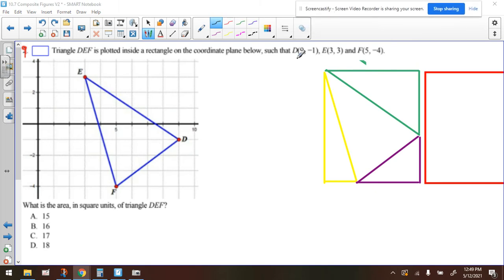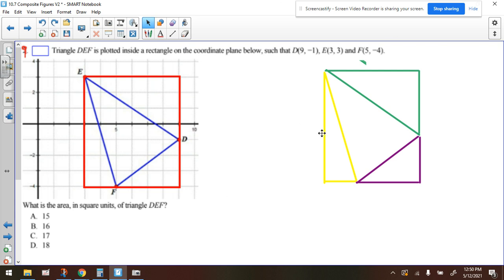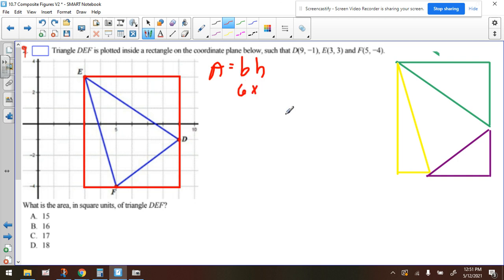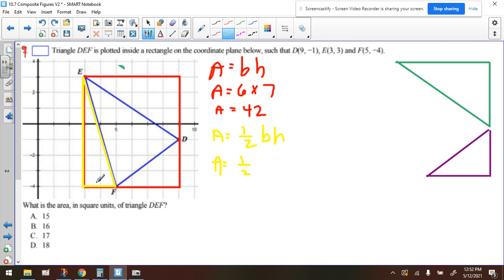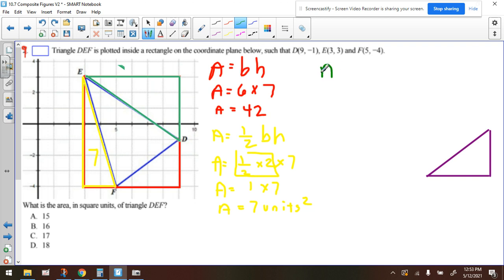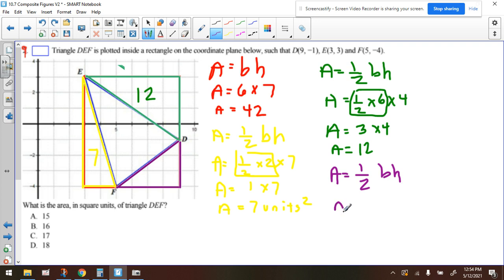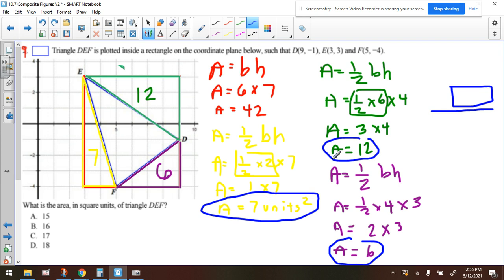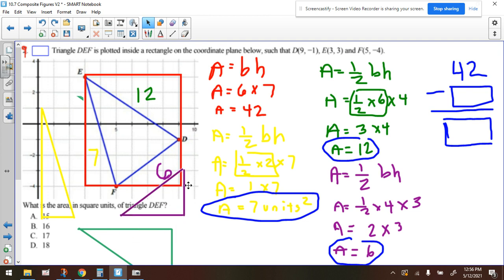Finding the Area of Triangles on a Coordinate Plane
How do you find the area when none of the sides line up with the grid lines of the coordinate plane?